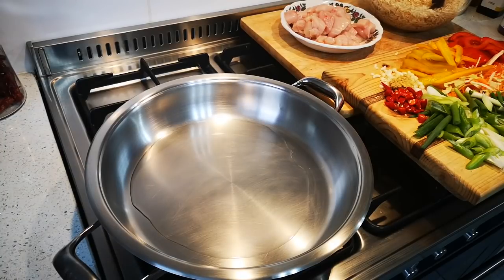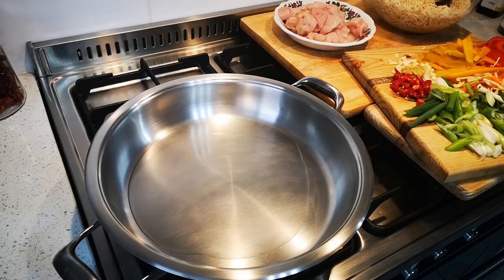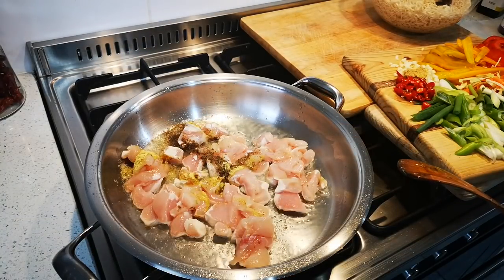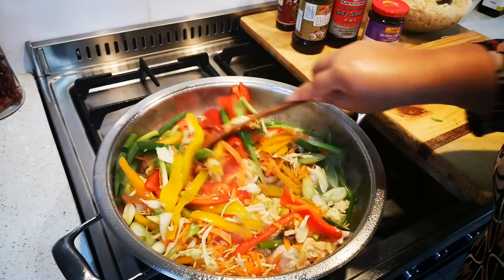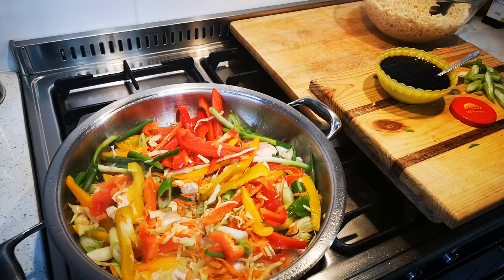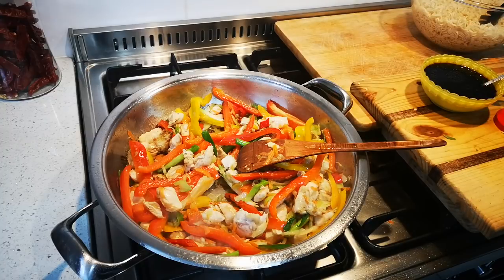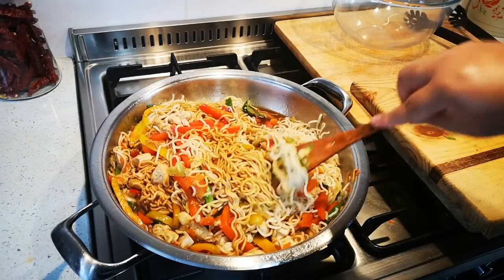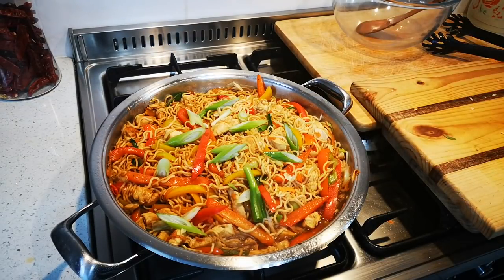CHICKEN CHOW MEIN